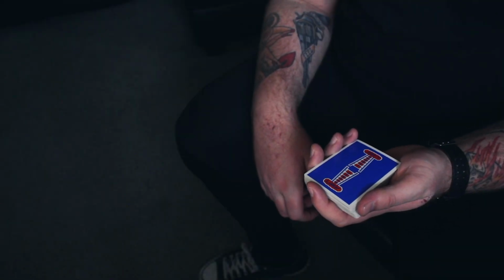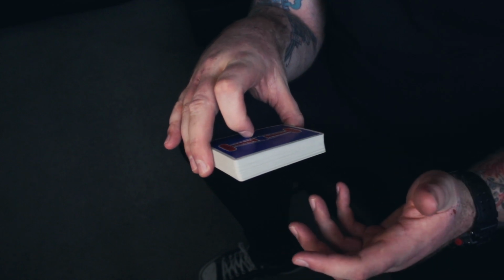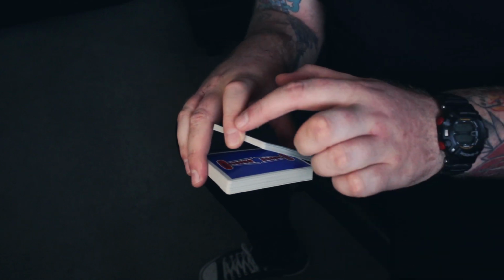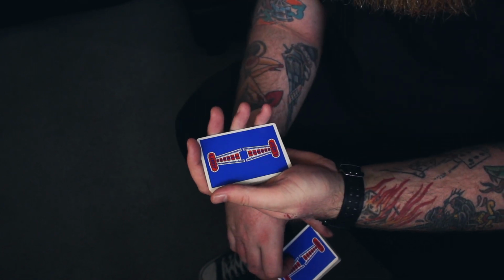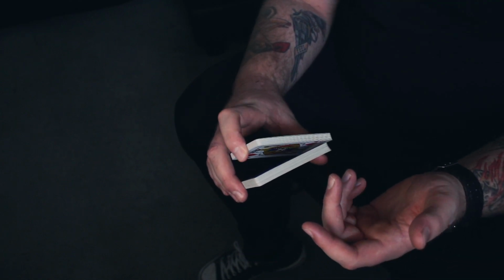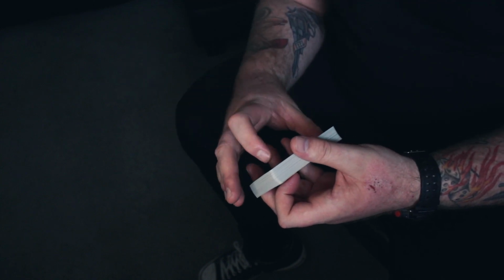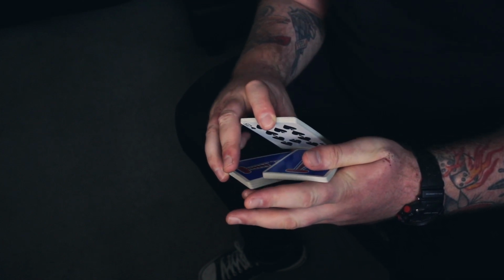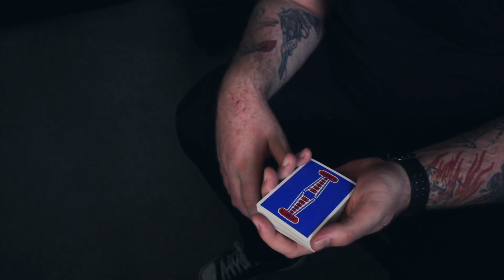Beginner Cardistry: Swivel Cut Tutorial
This video teaches the Swivel Cut; a great move to start learning cardistry as it is easy to learn and contains some fundamental techniques. This is the first card flourish I ever learned back in 2007 at the start of my cardistry journey. I hope you enjoy the video and that I can help you start your cardistry journey too!

Playing cards: Jerry's Nugget casino deck, 1970 printing.